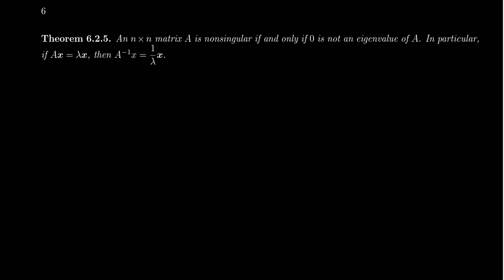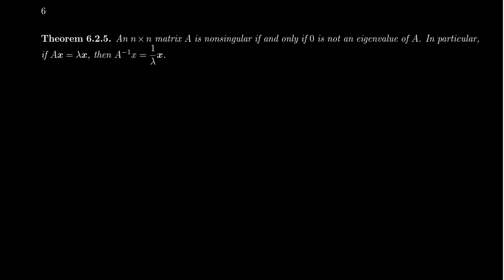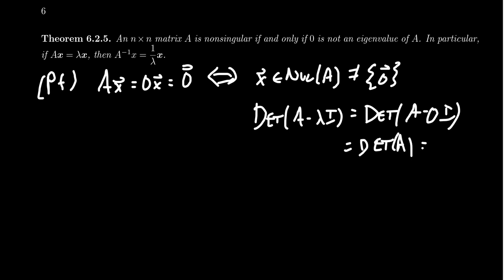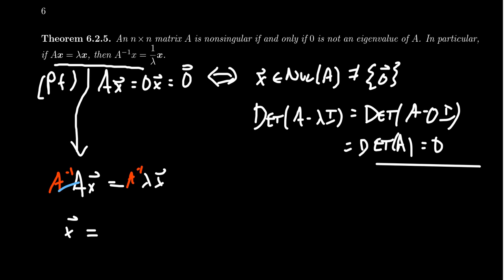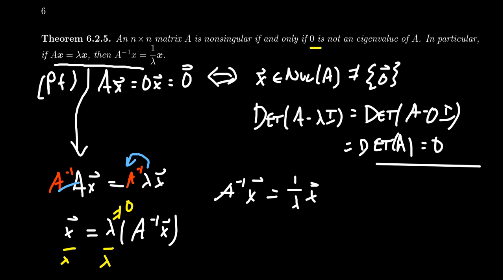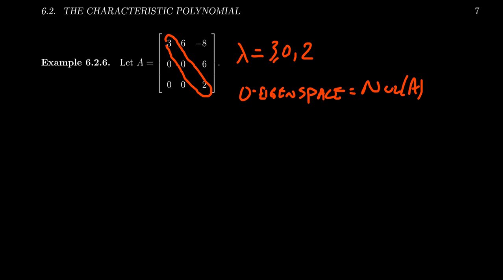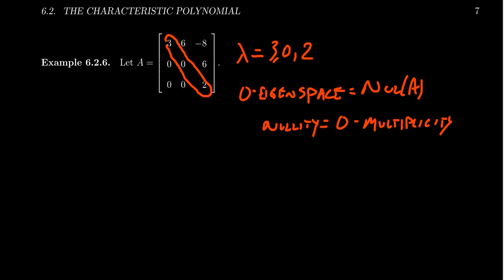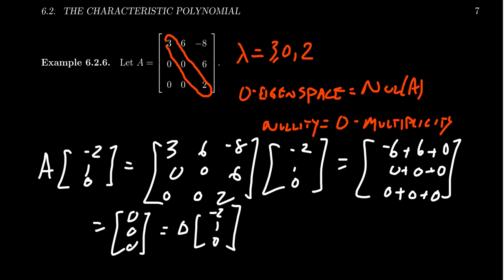Nonsingular Matrices and Eigenvalues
In this video, we discuss the relationship between eigenvalues and nonsingularity of matrices.

This lecture covers section 6.2 - The Characteristic Polynomial from the book. This is part 4 of 5 videos from this section.